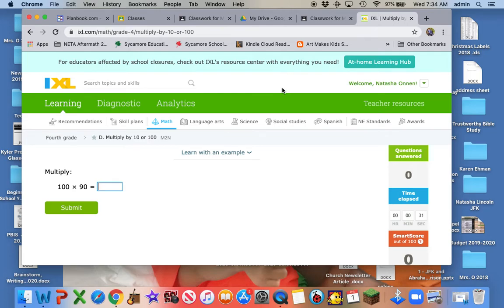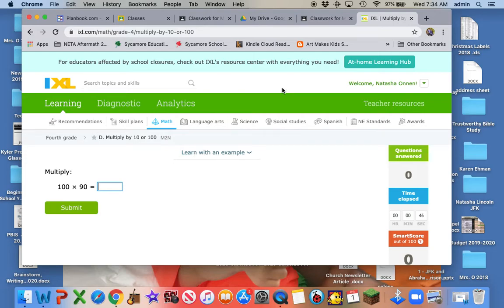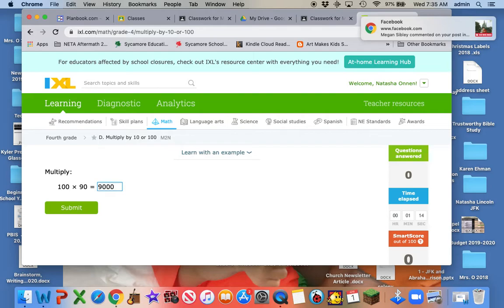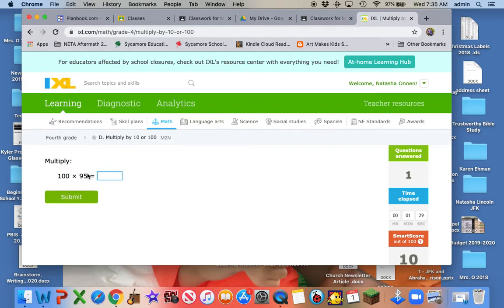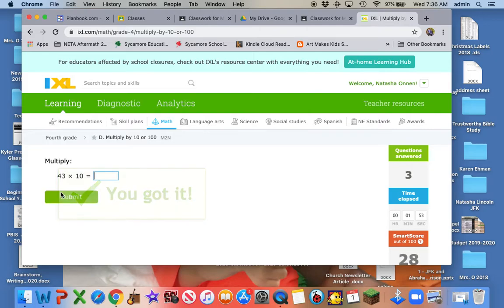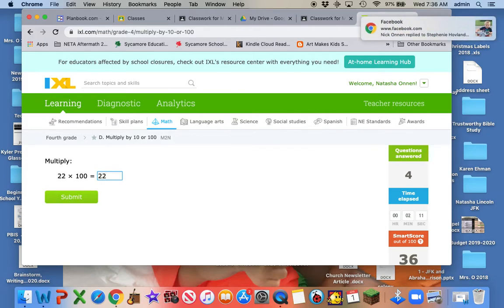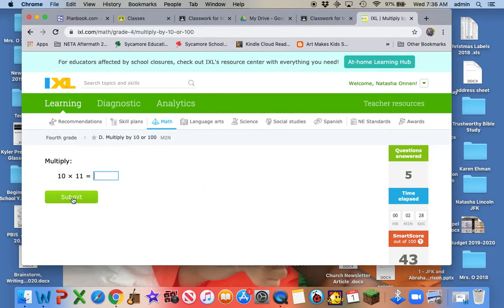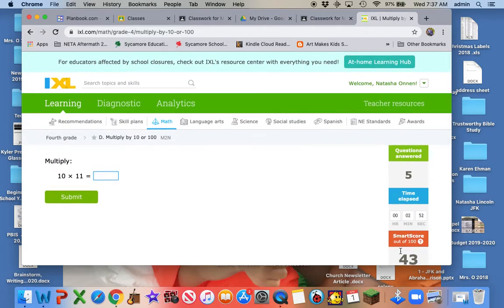Lesson 85 Math